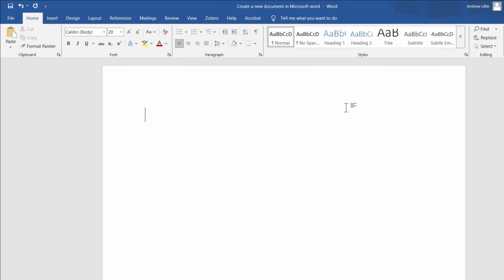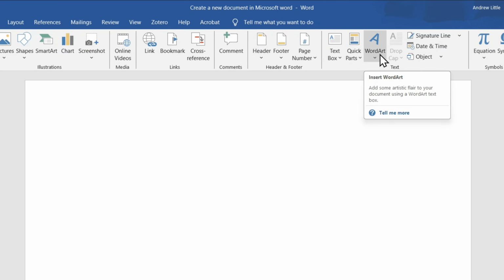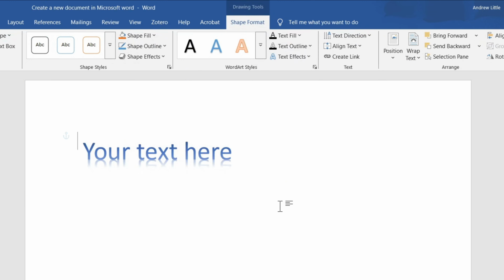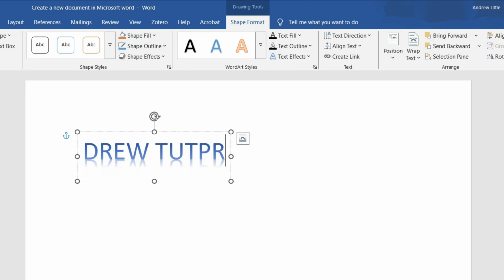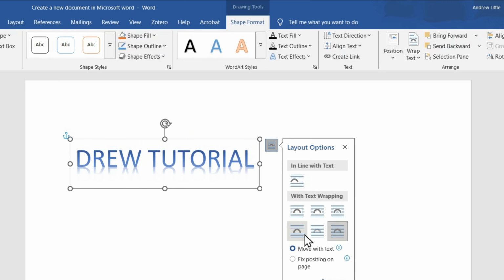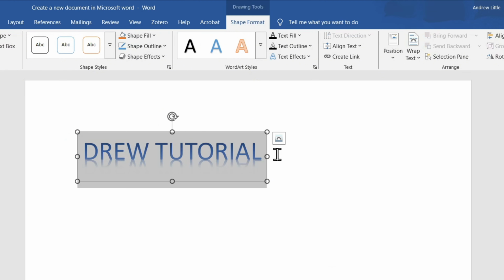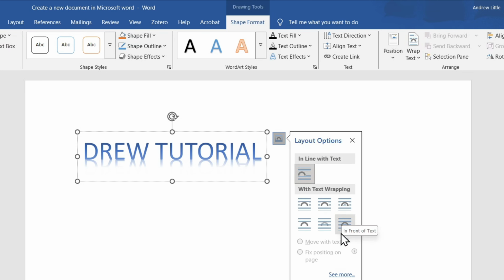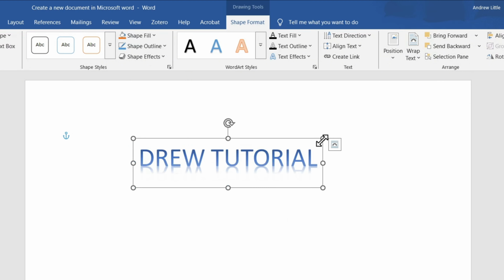How to Insert WordArt in Microsoft Word (Step-by-Step Guide)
Want to make your documents stand out? In this tutorial, you’ll learn how to insert WordArt in Microsoft Word and customize it to create eye-catching text for titles, headings, posters, flyers, and school or work documents.

In this video, you’ll discover:

How to add WordArt in Microsoft Word
Where to find WordArt in the Word ribbon
How to customize WordArt text, color, and effects
How to resize, rotate, and move WordArt
Tips for using WordArt professionally

This guide works for Microsoft Word 365, Word 2021, Word 2019, Word 2016, and Word Online.